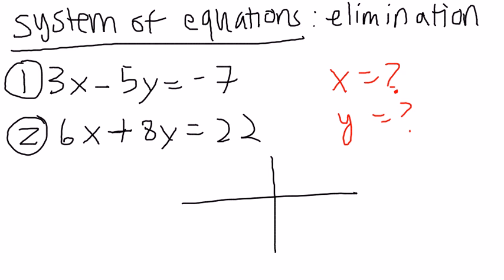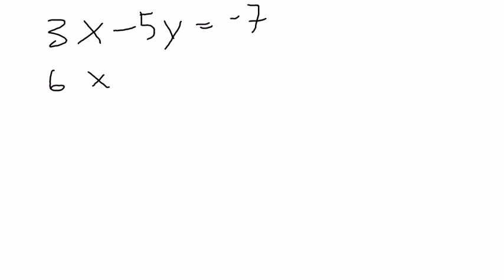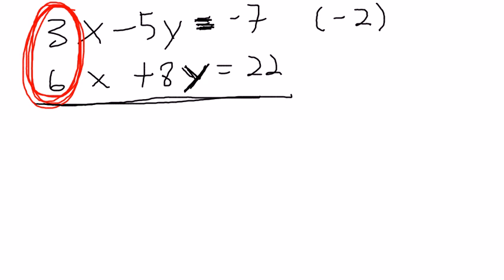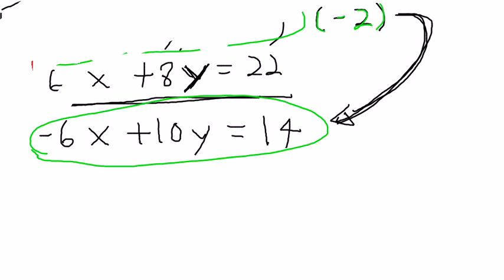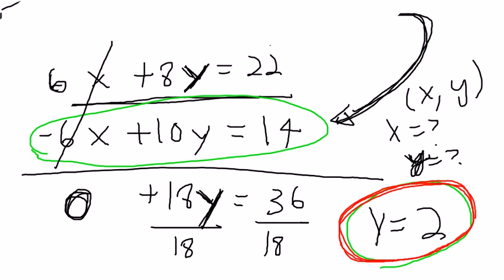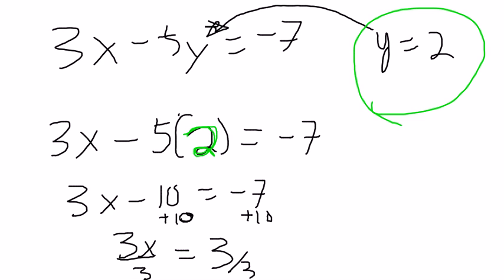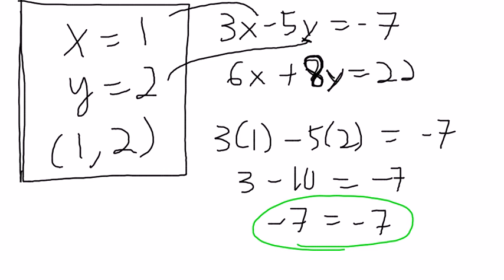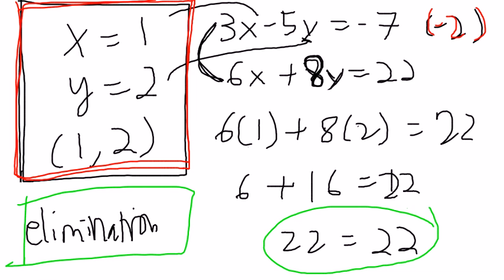Solving Systems of Equations Using Elimination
How to solve the system of equations using the elimination method.

3x-5y=-7
6x+8y=22

Multiply the top equation by -2 on both sides.
-6x+10y=14
 6x+ 8y=22
0 + 18y = 36
y=2

Plug it back in to one of the original equations, and get x=1.

The answer is (1,2).